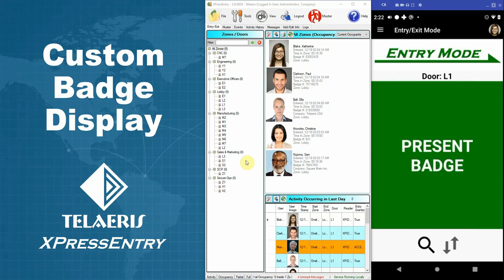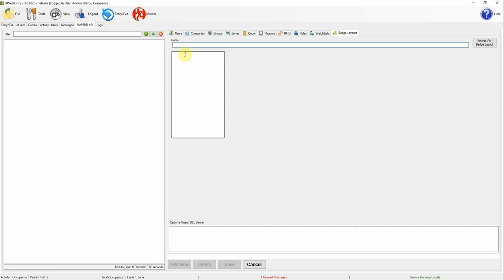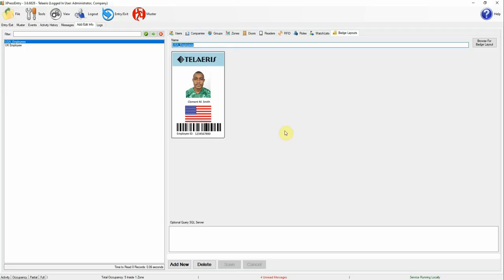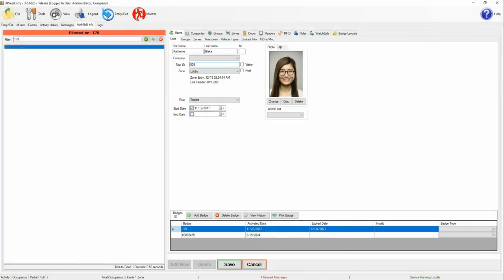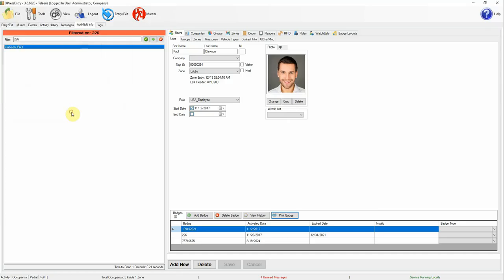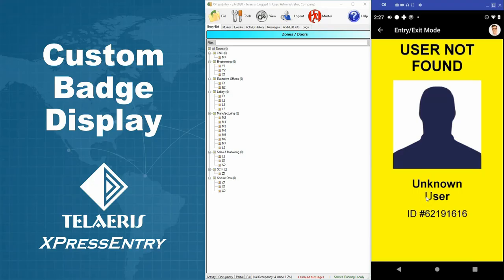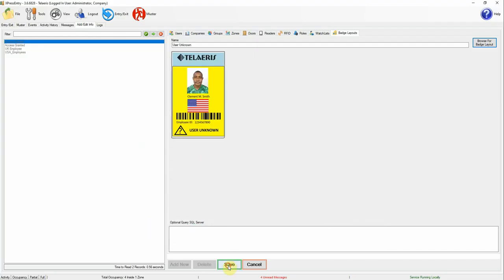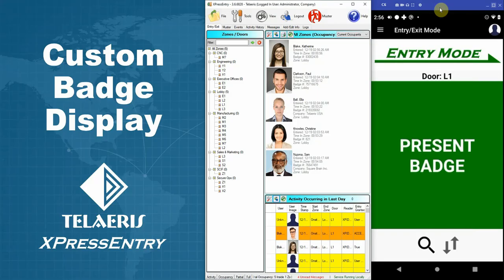XPressEntry - Custom Badge Display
This video shows you how to display custom badges on XPressEntry.